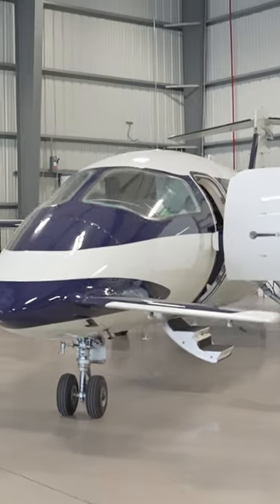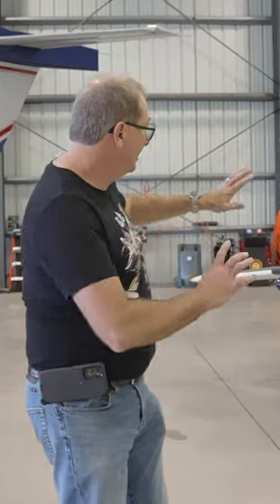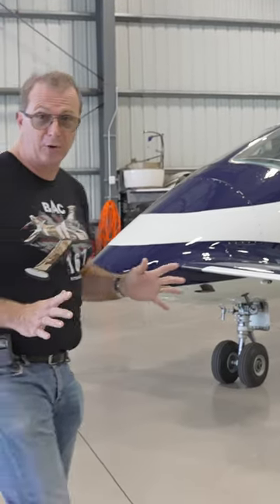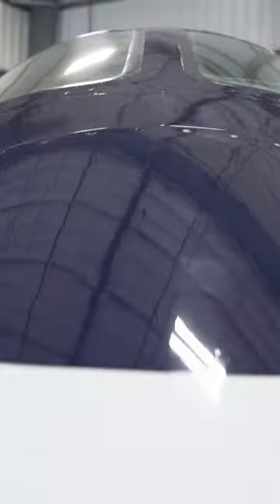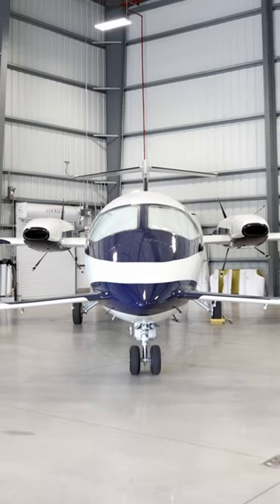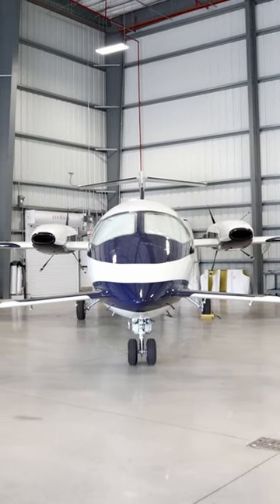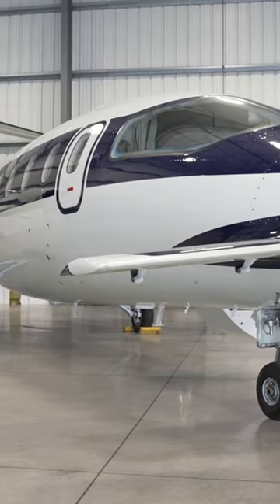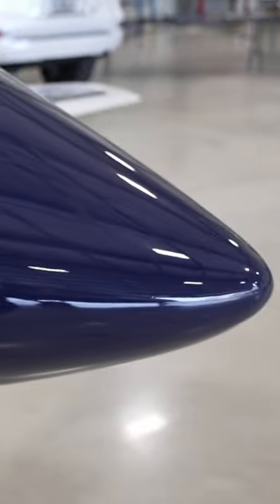Stunning Piaggio P.180 Detail✨Aircraft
Inspiration. Motivation. Aviation.